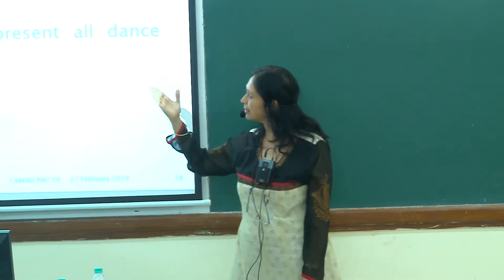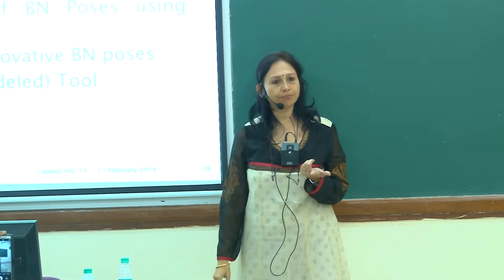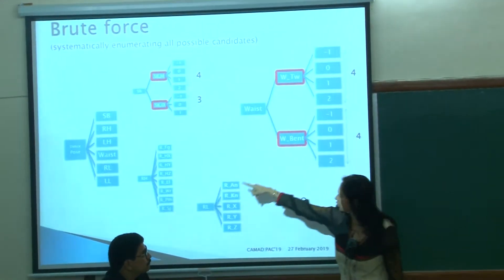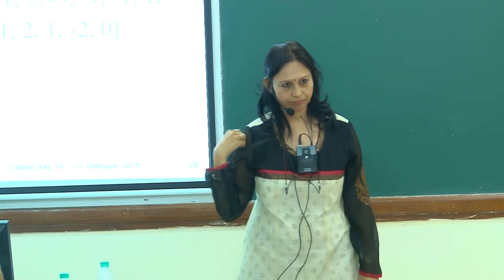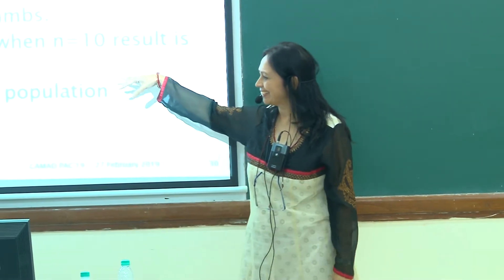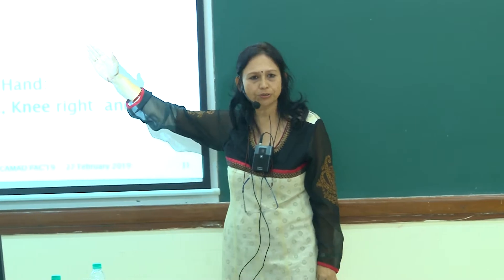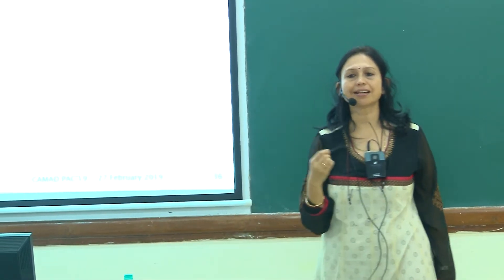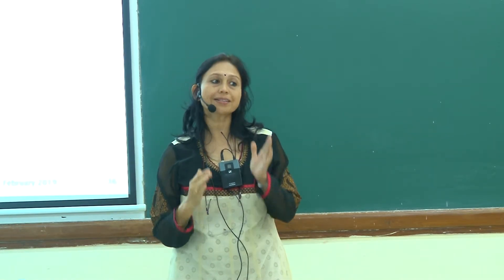Automatic articulation of Bharat-natyam steps 2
Dr Sangeeta Chakrabarty, Goa
CAMAD:PAC'19
Department of Computer Science, University of Mumbai